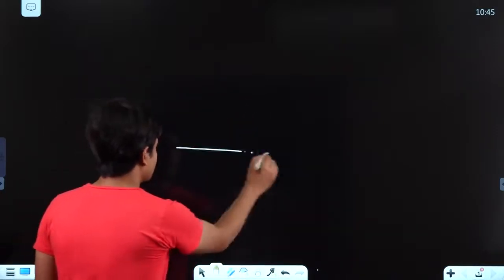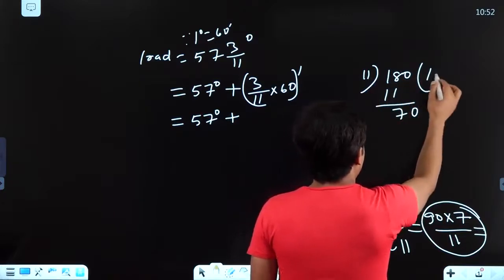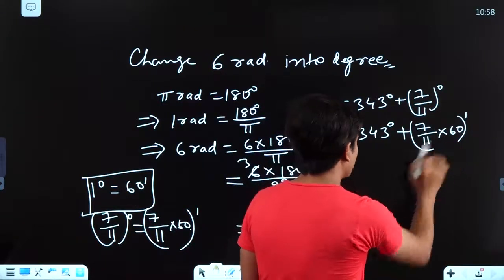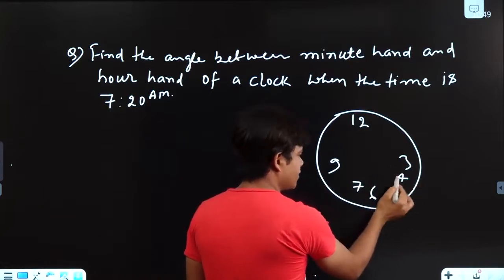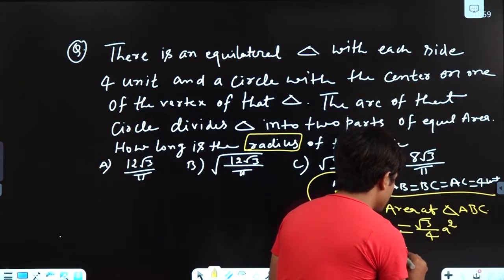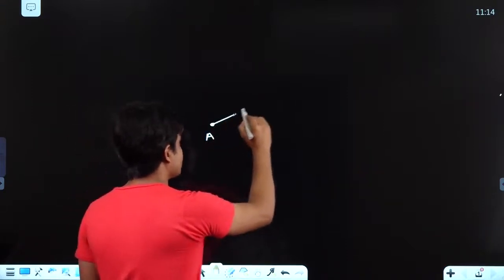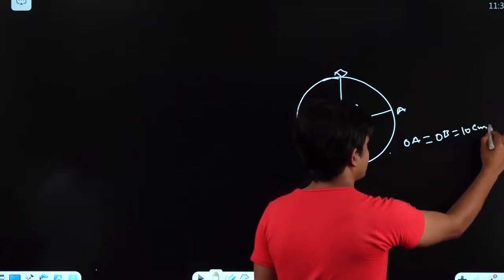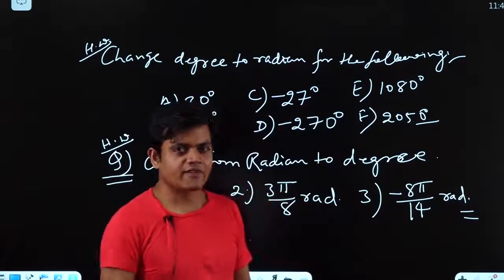STD 11 TRIGONOMETRIC FUNCTIONS LECTURE 2